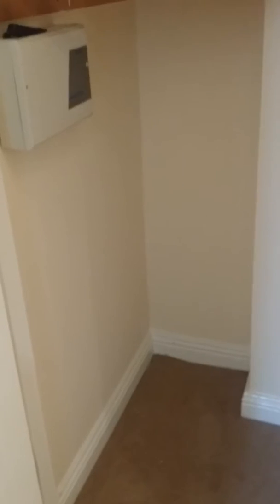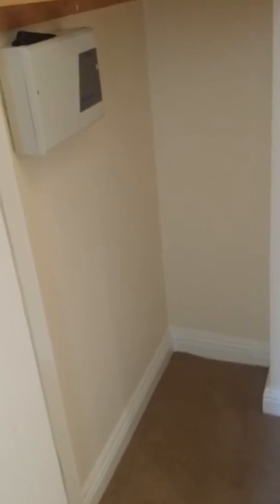Dublin 1 Apartment for Sale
Jervis place apartment for sale